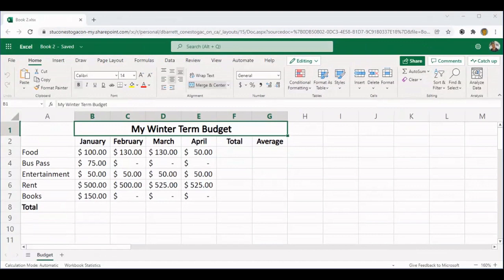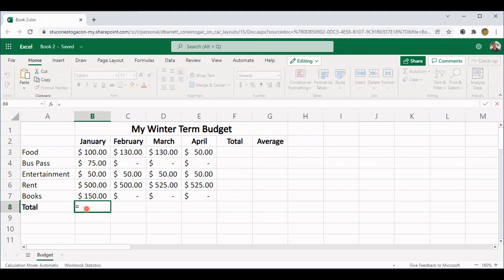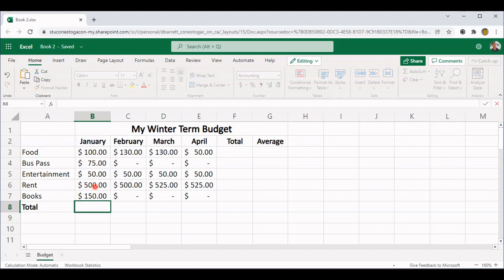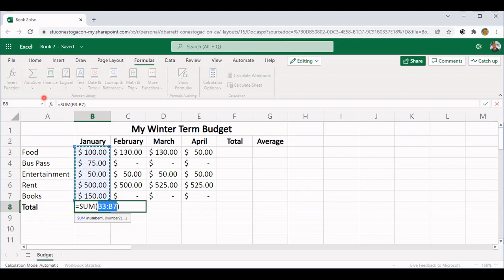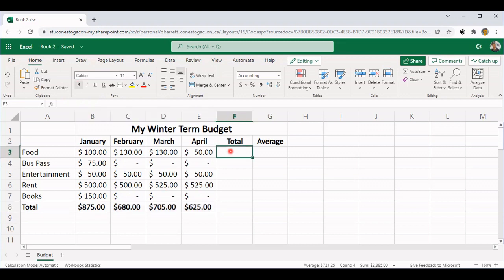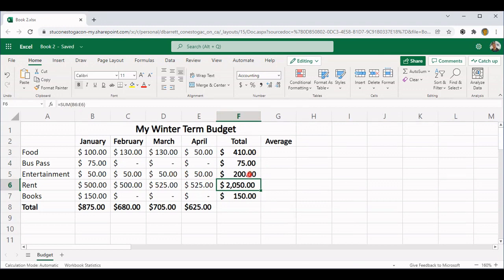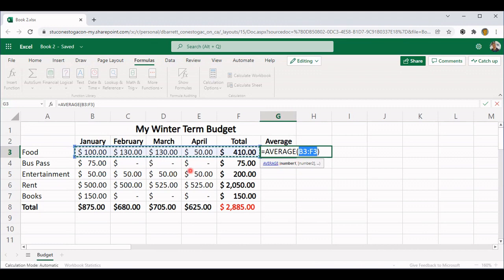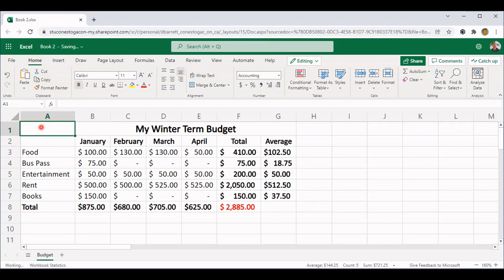Excel Basics - Entering Formulas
This video provides an overview of entering data into Excel and includes the following topics:

0:00 - Introduction
1:30 - Entering formulas
3:05 - Entering the SUM formula
4:21 - Cell ranges
5:00 - Copying formulas
6:53 - Cell overflow and widening columns
8:13 - Entering the AVERAGE formula